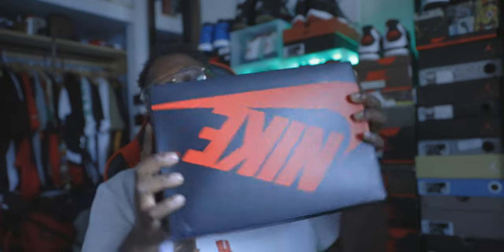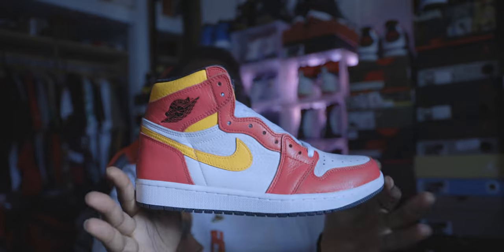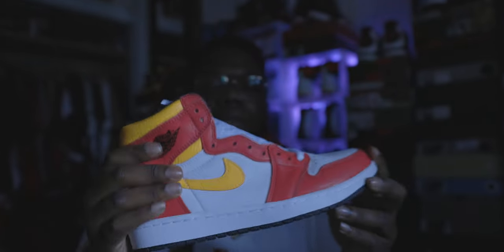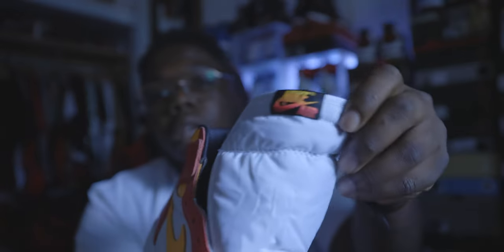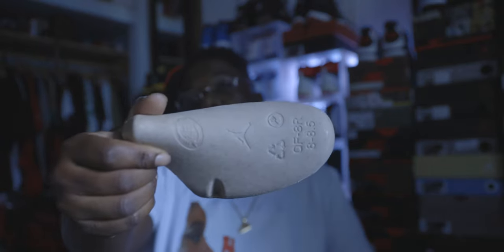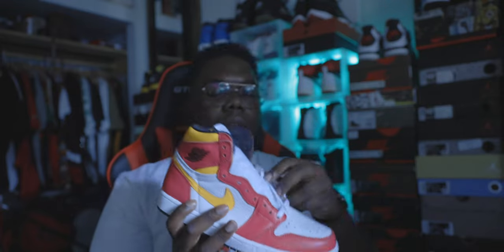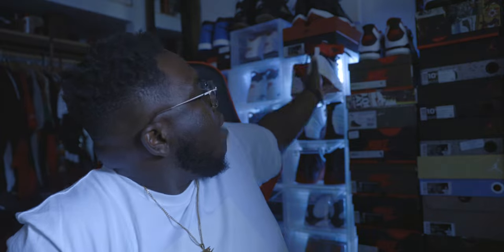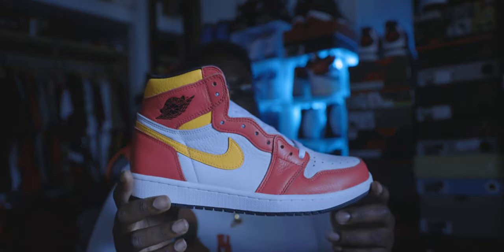DONT BUY THE AIR JORDAN 1 LIGHT FUSION RED !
Whats up world  ! Back with another review , this time its the Air Jordan 1 Light Fusion Red. Let me know what you think about the shoe and the video.